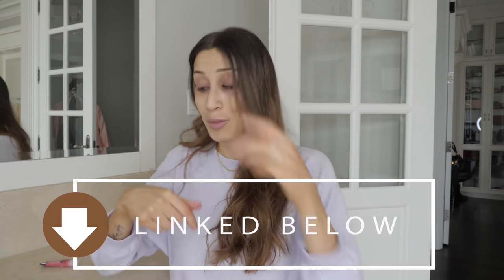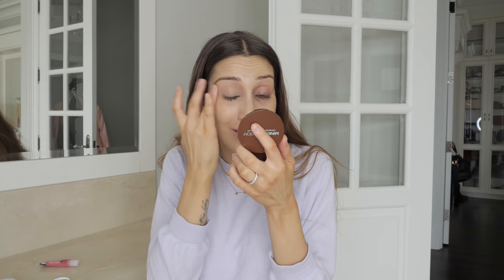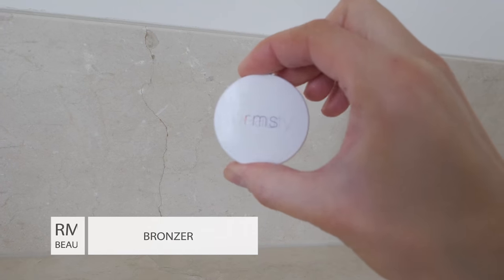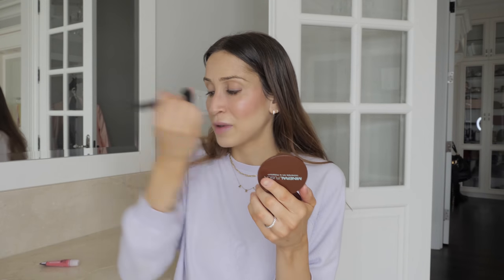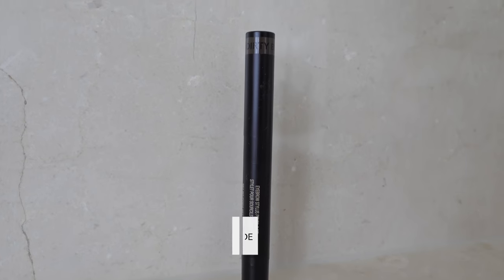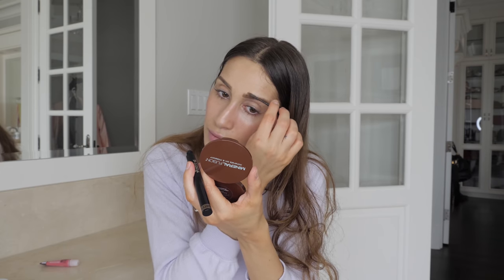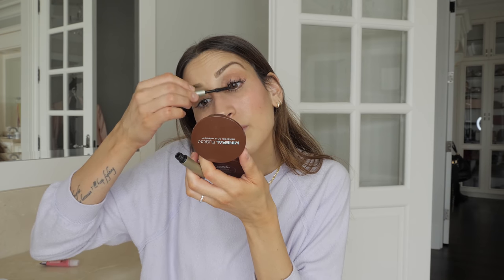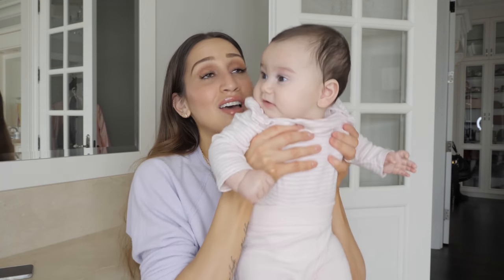HUGE Life Update (YouTube, We're Moving, Personal Struggles) + How I Do My Makeup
A lot of changes are happening in my life and I wanted to sit down and chat with you all about what's going on while showing you my go-to makeup routine. I hope you are all doing well and staying safe. Sending you all love and light. xx

Mineral Fusion Bronzer

Mineral Fusion Lip Pencil in Elegant

Burt's Bees Lip Gloss in Blush

Niki Sky
8171 Yonge Street, Suite 365
Thornhill, ON
L3T 2C6
Canada